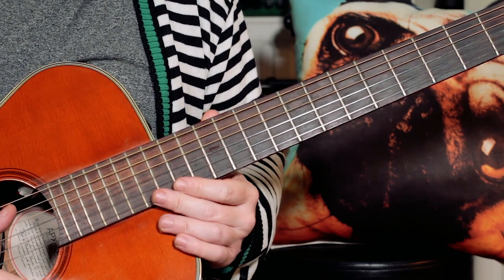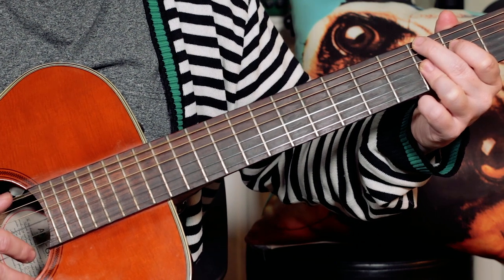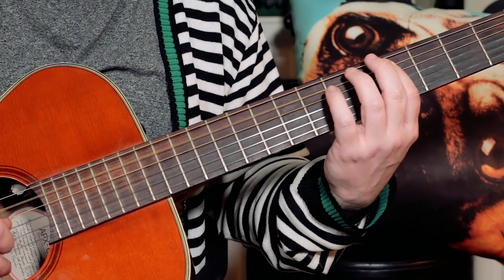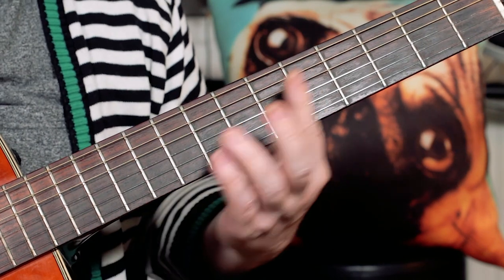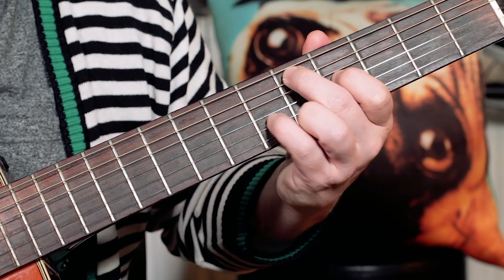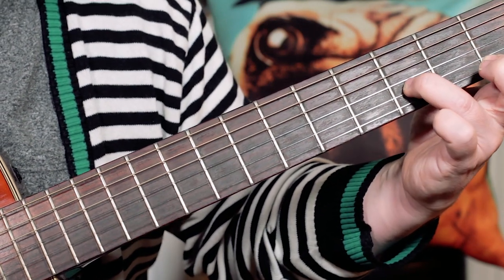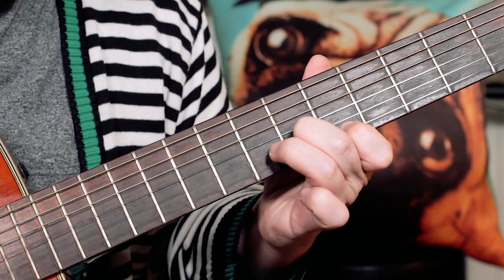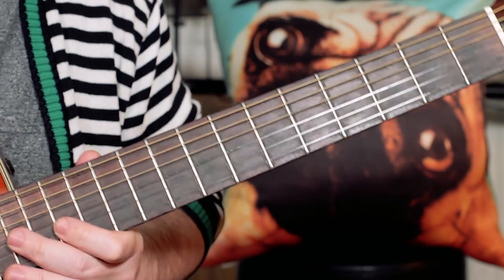'Sway' Dean Martin Guitar Lesson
A big thank you to Paul Redfern for making a score of this lesson.

Hey Buddies

Jase